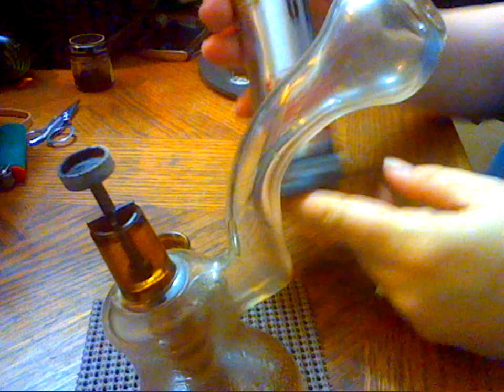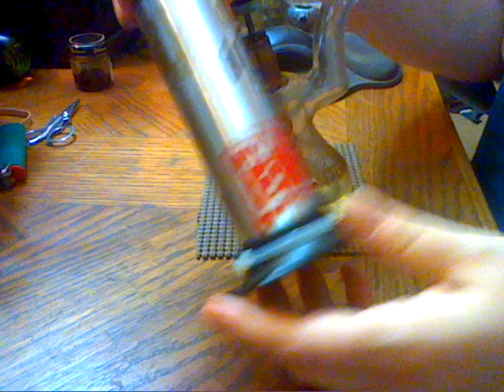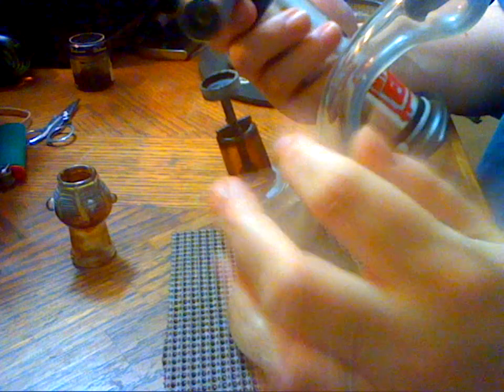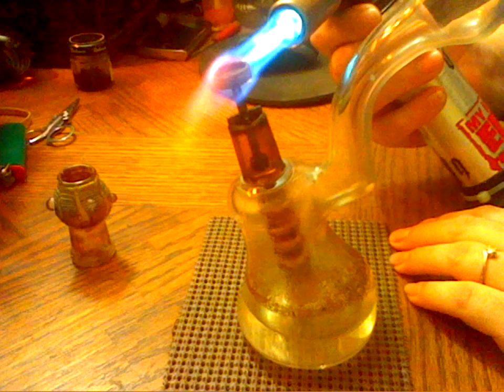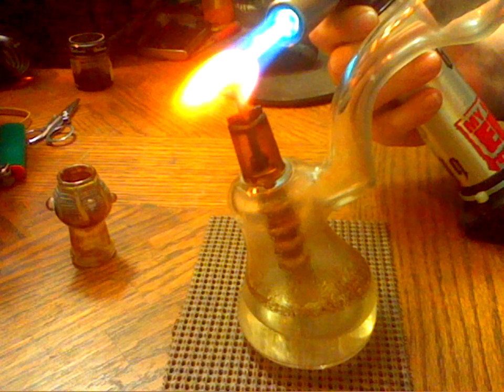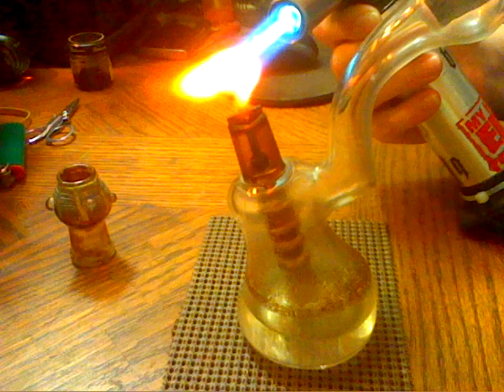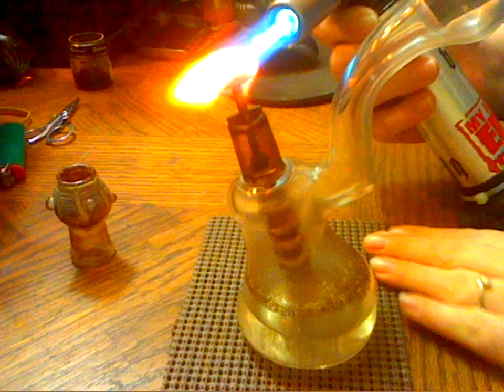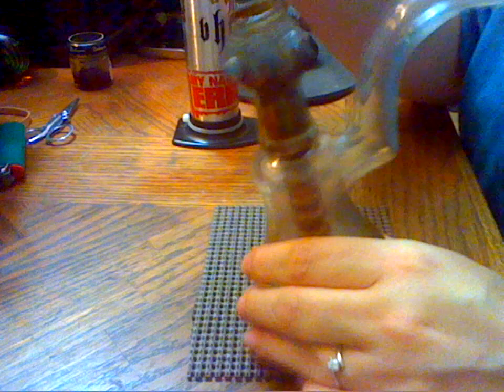This Is What Happens When I Go To Sleep!!!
Go figure, as SOON as I go to sleep, this happens. I had no influence or control of ANY kind over this video, it was shot independently while I was unconscious... I almost feel dirty that this was happening in the next room and I didn't even hear it ;)